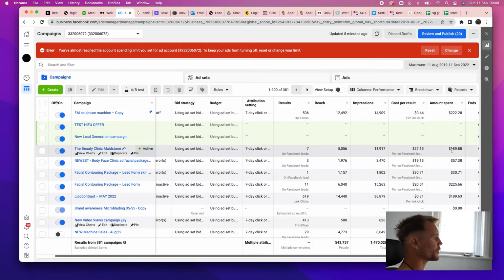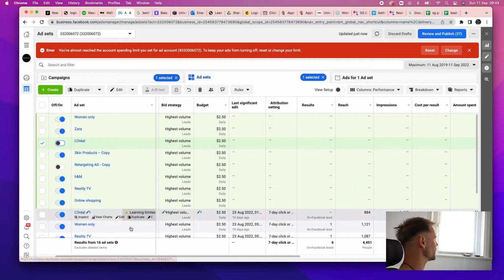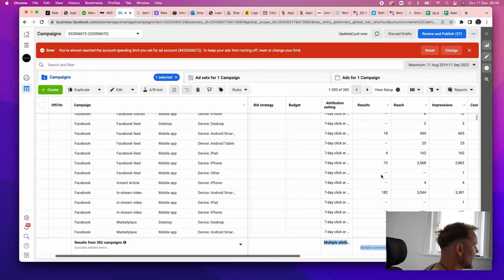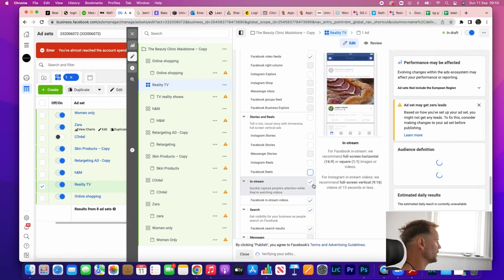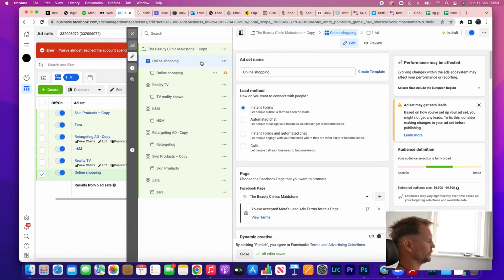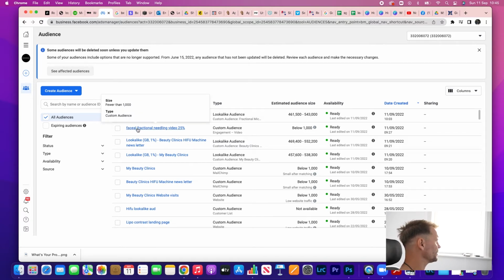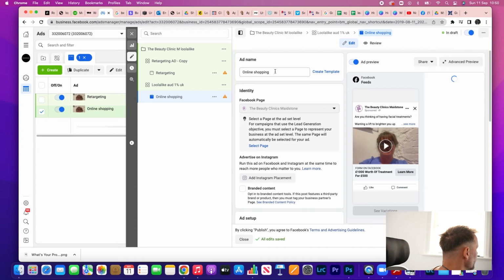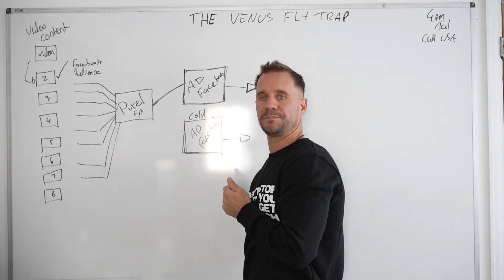The Venus Fly Trap Part 2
This is the second video in The Venus Fly Trap Series.

I hope you enjoy it as much as we did making it please check out out latest Tutorial below on how to get 30 plus clients paying every month in your business.